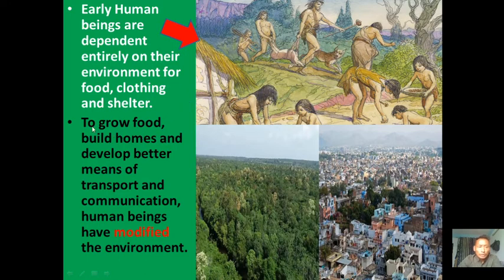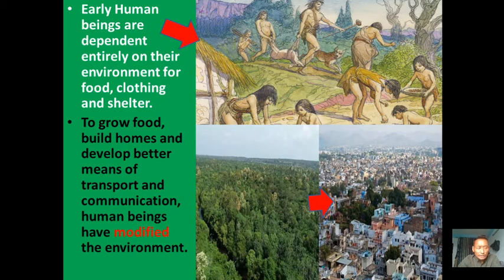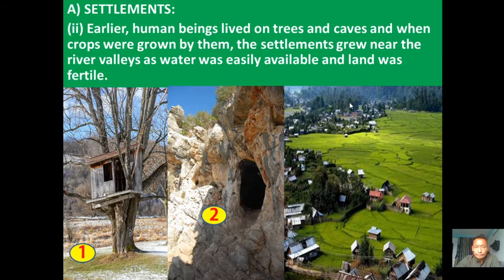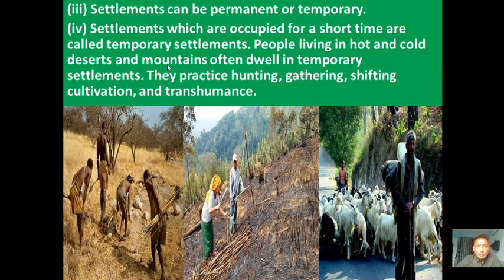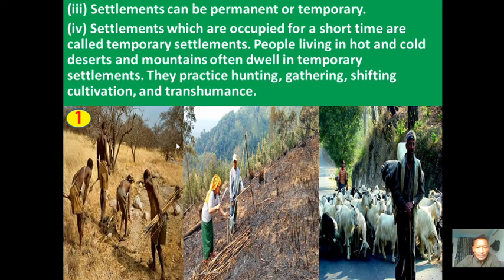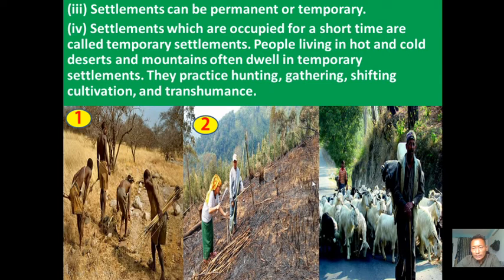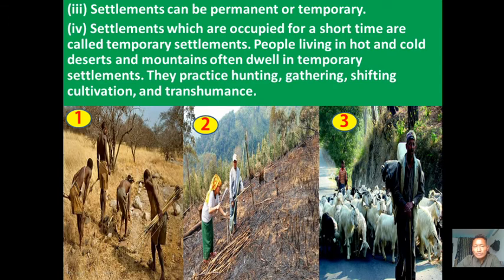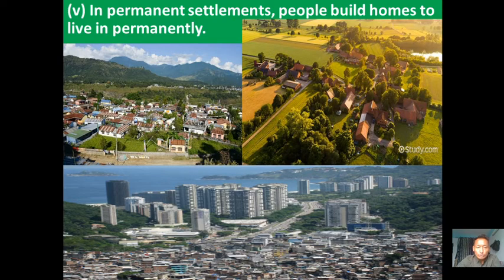CL-7, Chapter 7 Human Environment, Part 1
class- 7 chapter-7 Human Environment